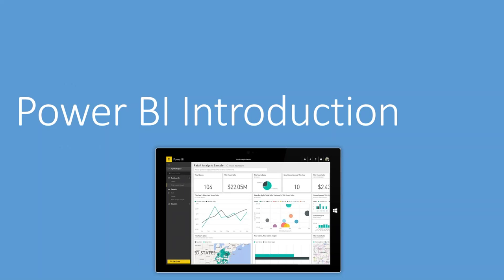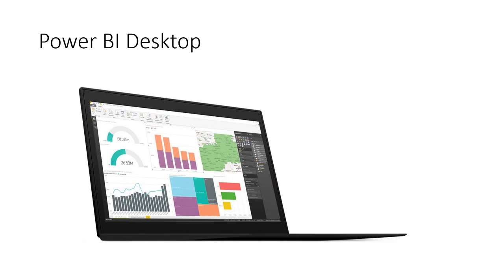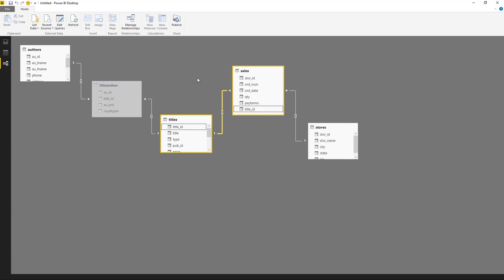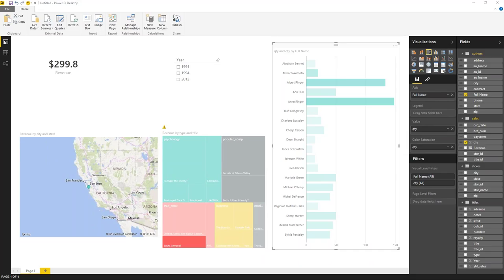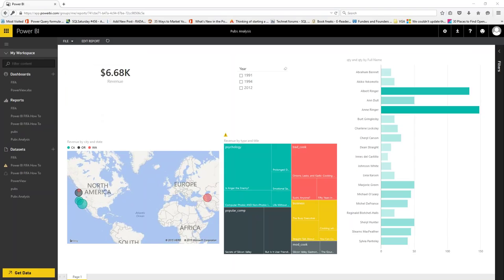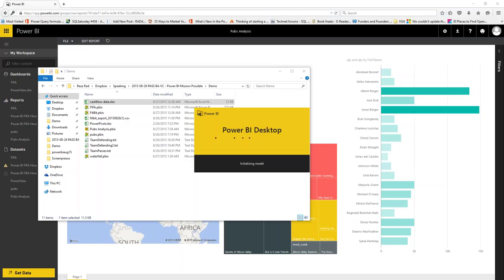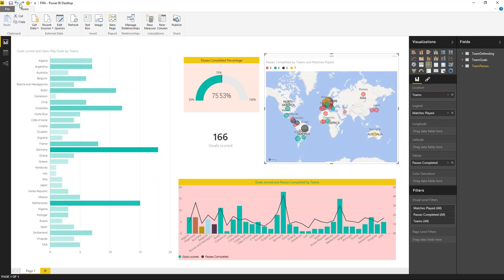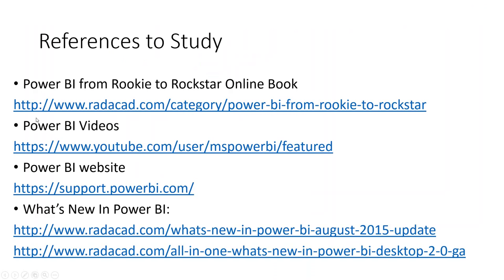Power BI, Mission Possible!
Presented by - Reza Rad
Date - 8/26/2015

The PASS Business Analytics Chapter provides virtual training on the tools and architecture patterns required to create world-class Business Analytics solutions.